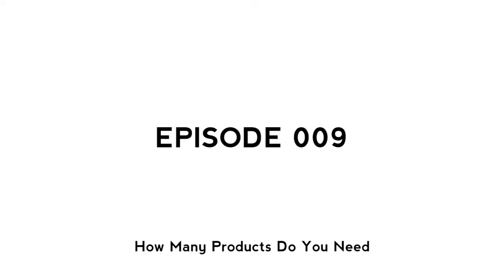How Many Products Should You Have On Your Shopify Dropshipping Store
How many products is the ideal range for your shopify store? I think the answer might surprise you.